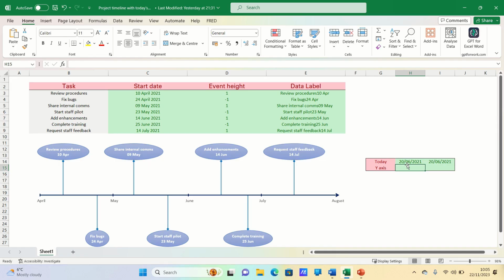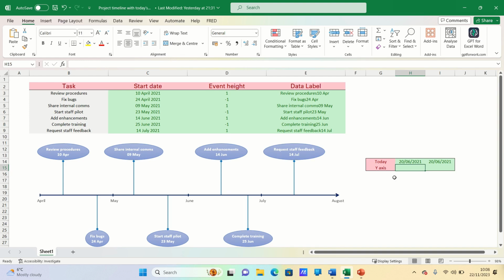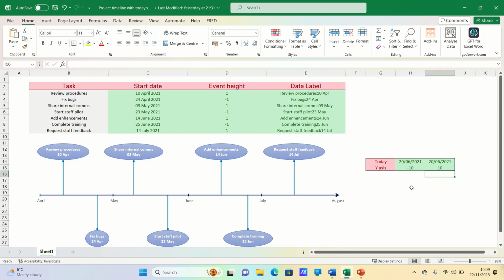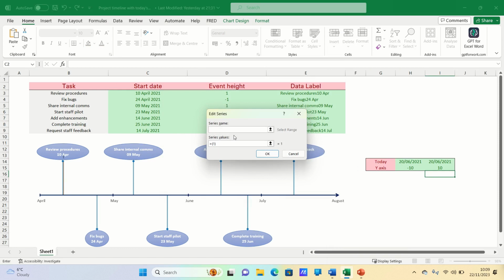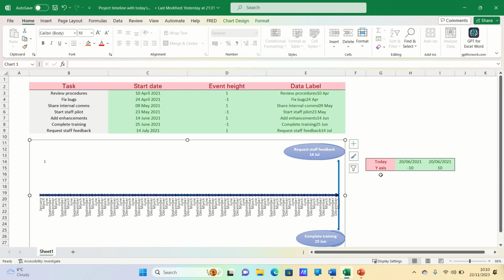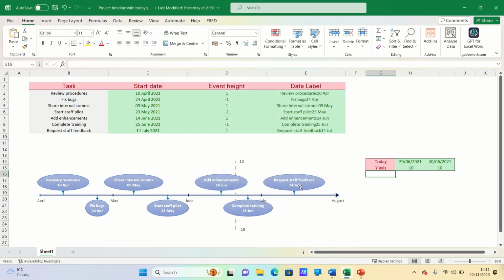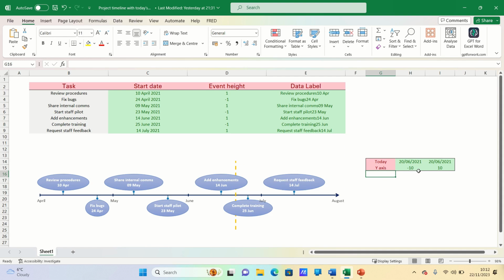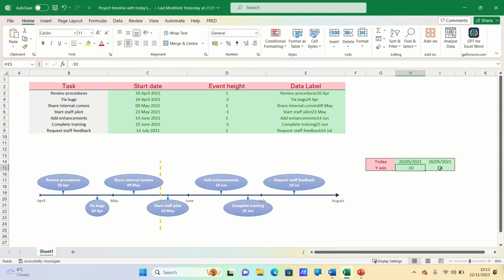Project Timeline - Add Vertical Line To Represent Today's Date In Excel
Creating a project timeline in Excel is beneficial compared to PowerPoint because it reduces manual effort and increases precision as you are able to place tasks exactly where you want to. Timelines are useful if you have a project and want to provide stakeholders with a big picture overview of future objectives or deadlines. We cover how to add a vertical line to show today’s date in a project timeline. In our example, we have a project timeline and what we want to do is have a vertical line showing today’s date so that we know where in the project timeline we currently are.

Overview: (0:00)
Assign co-ordinates: (0:42)
Add vertical line: (1:33)
Impact of co-ordinates: (3:17)